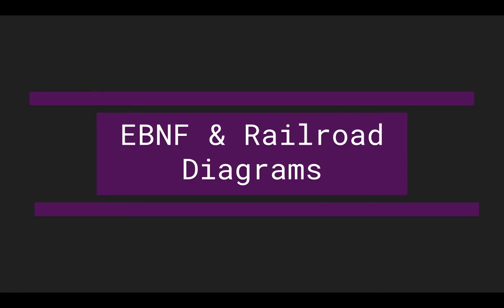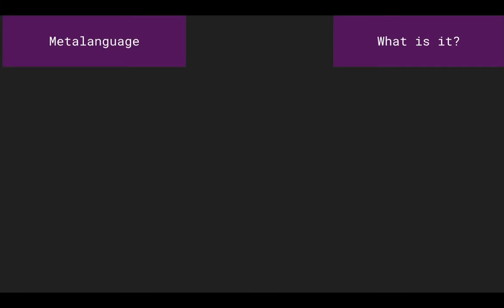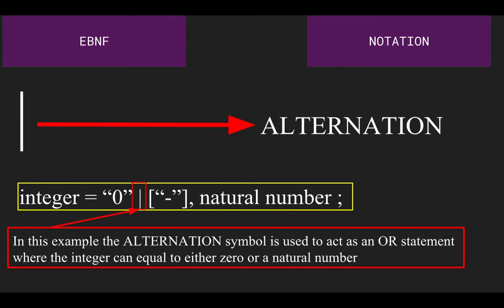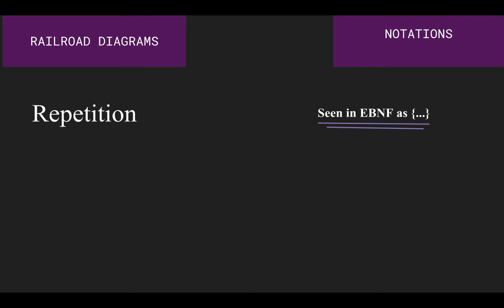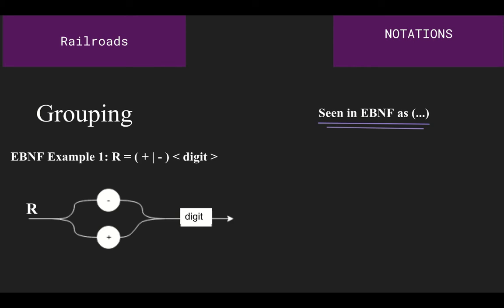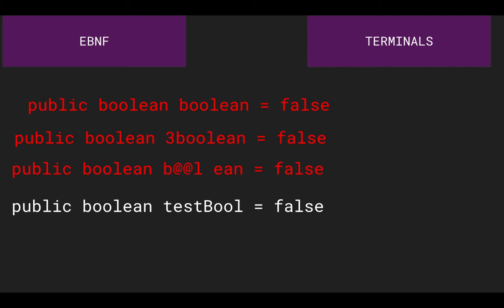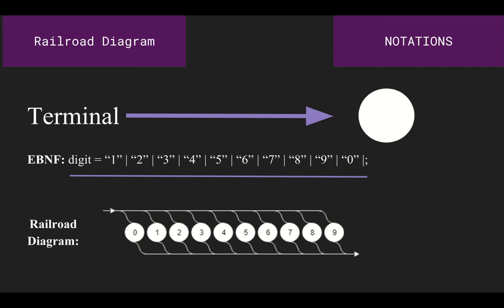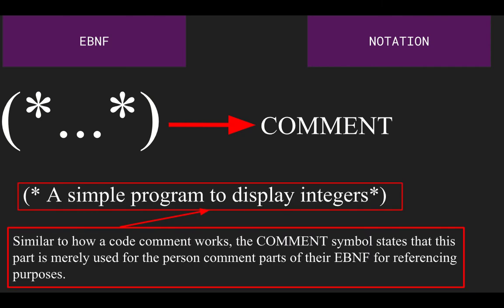9.2.3 EBNF and Railroad diagrams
Software Design and Development - EBNF and Railroad Diagrams